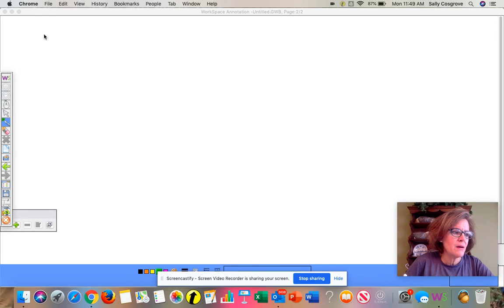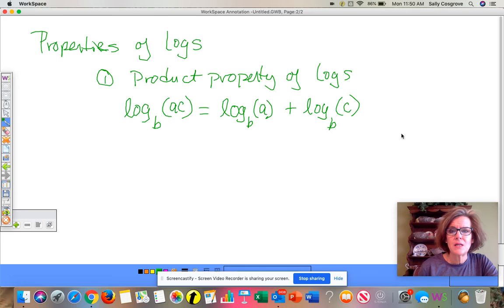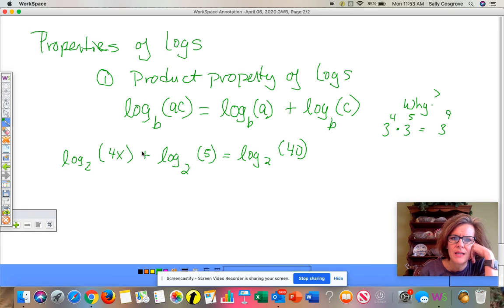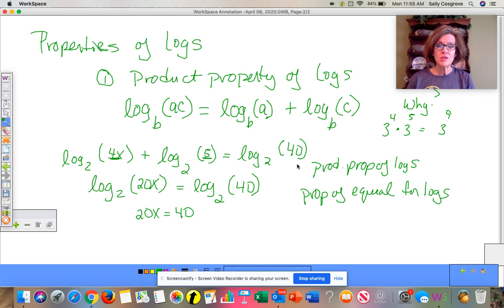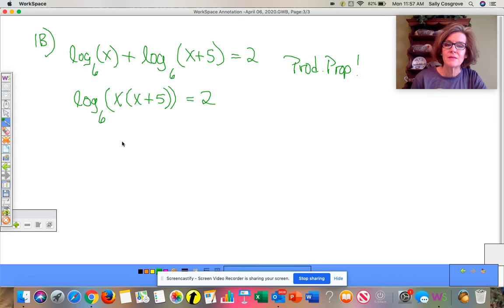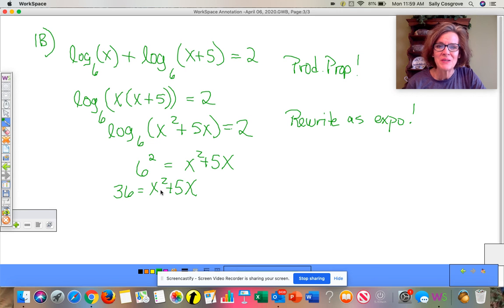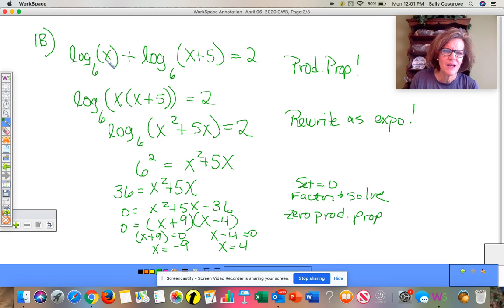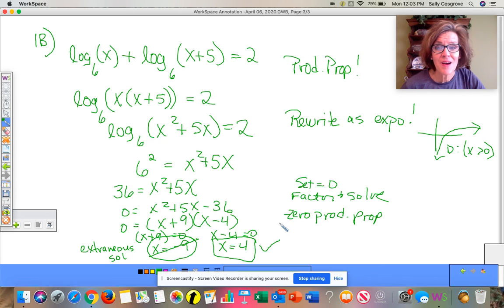Properties of Logs: Product Property Ex#1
Properties of Logs: 2 examples the Product Property